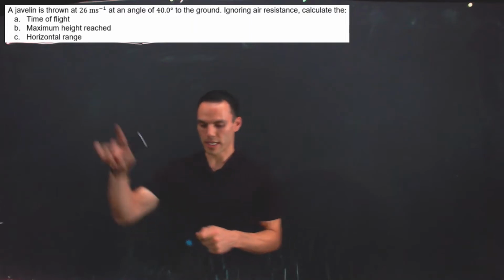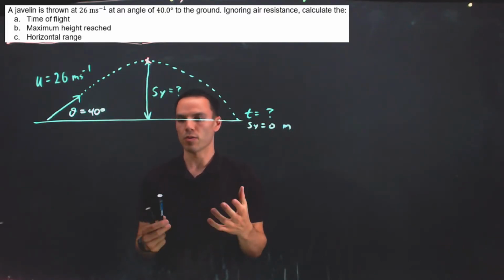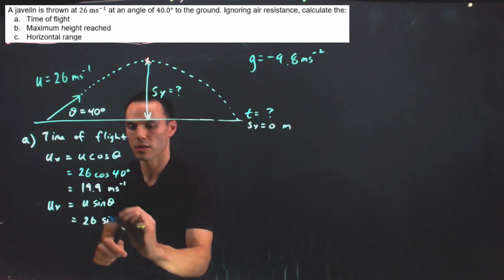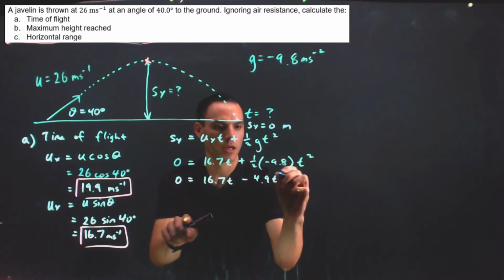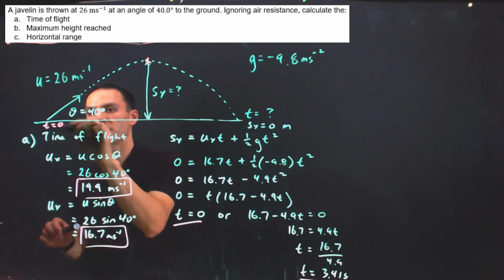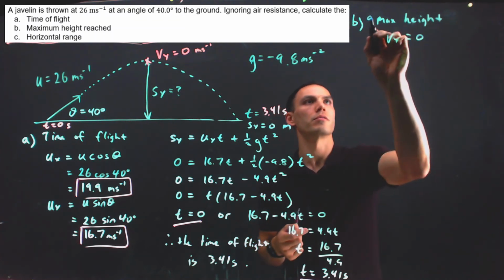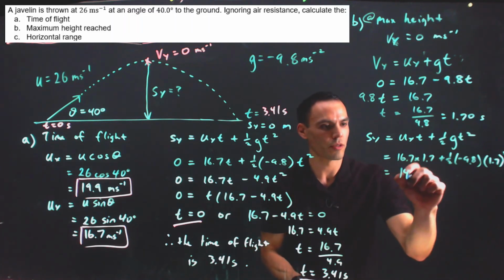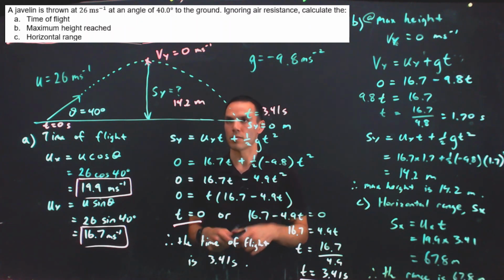Projectile Motion worked example - Beyond the School Gates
Video delivered by Mr Rhys Itzstein